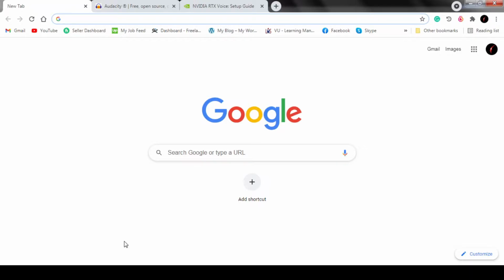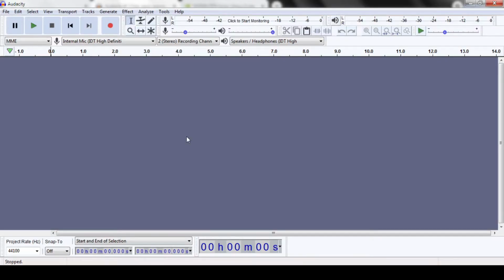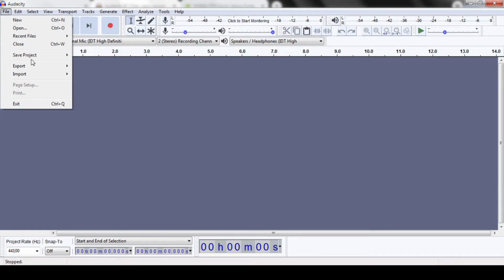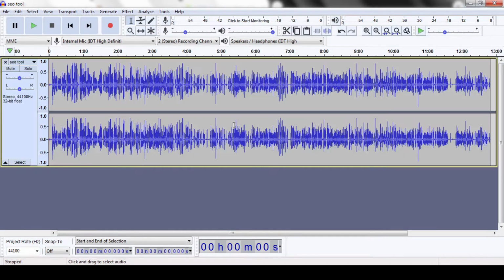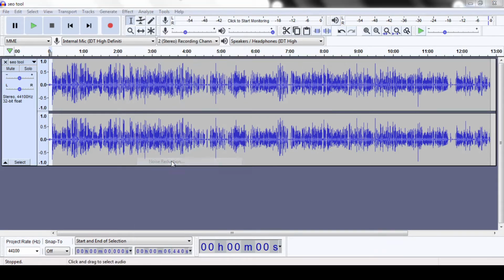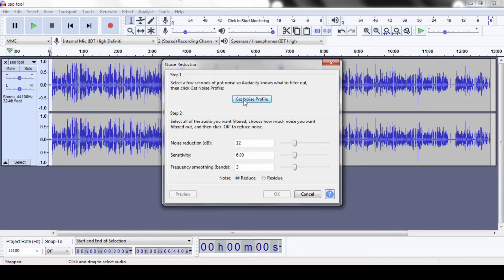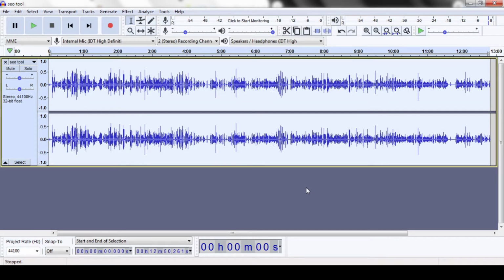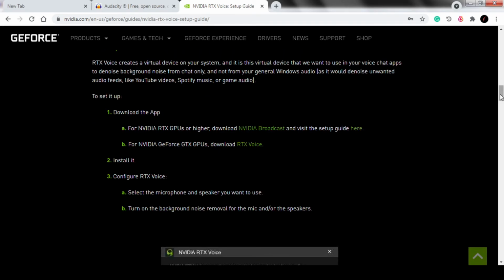How to remove background noise from video || 2 Free tools for noise reduction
Top 2 best free tools which you can use to remove the background noise from your video/audio and online streaming.
In this video, you can learn how to remove background noise.

You can use the following software
 Audacity for removing background noise from video/audio

An in-depth and up-to-date guide looking into how to use Audacity to remove background noise (fans, hiss, street noise) from your videos.